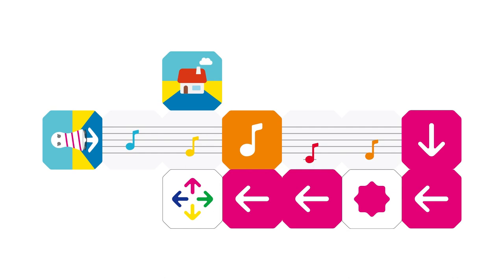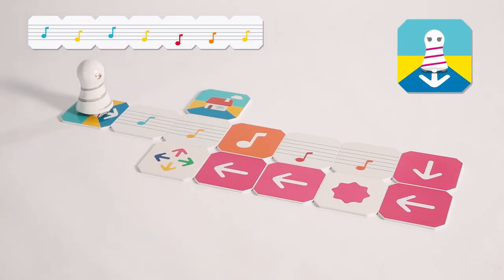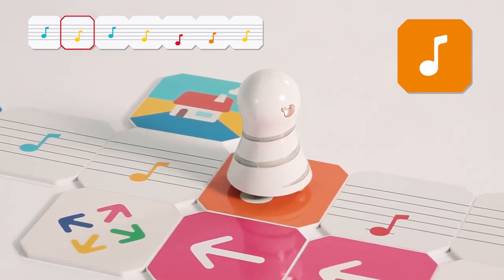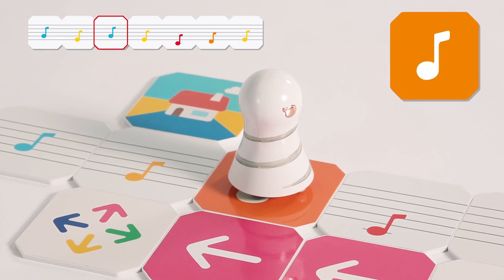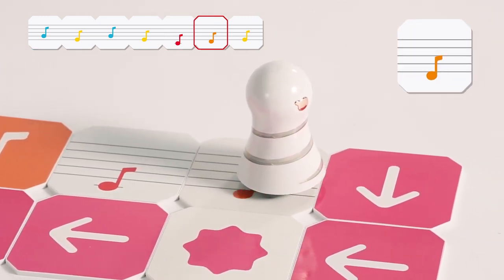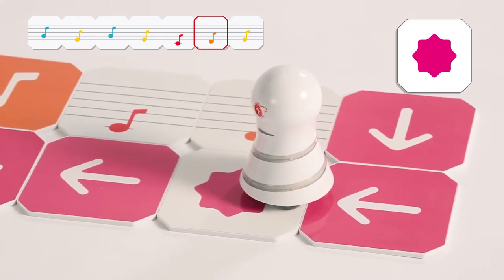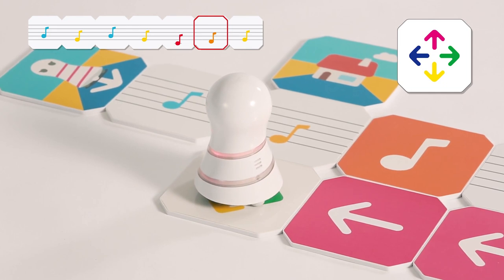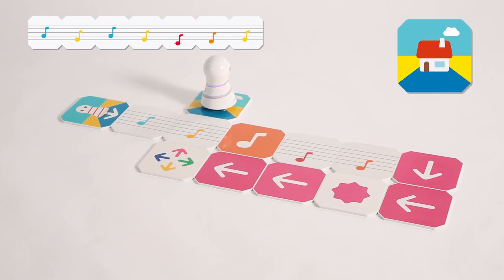[KUMIITA Videos]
[KUMIITA Videos 3]
How to Enjoy
Let's make a music phrase of "Moon" using Single Music Replay Panel